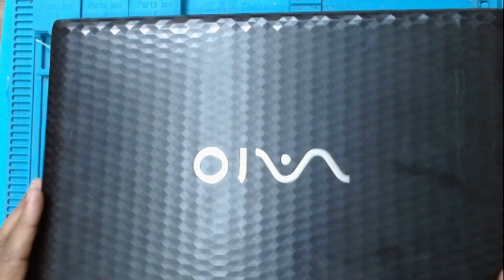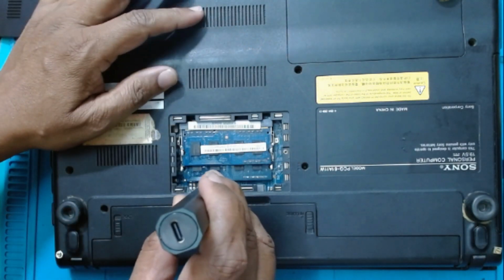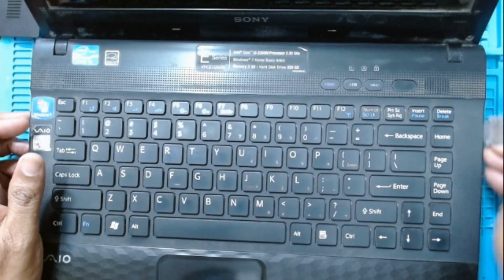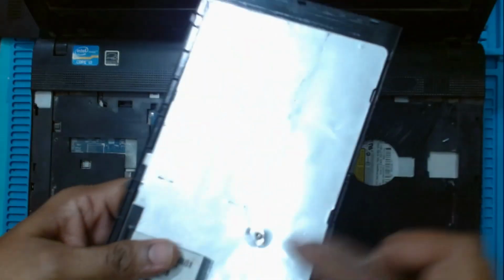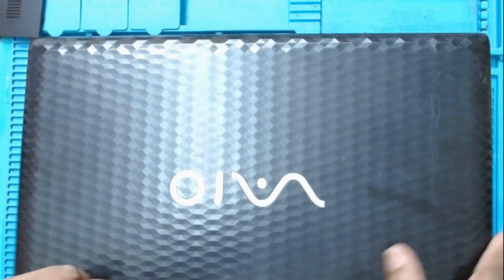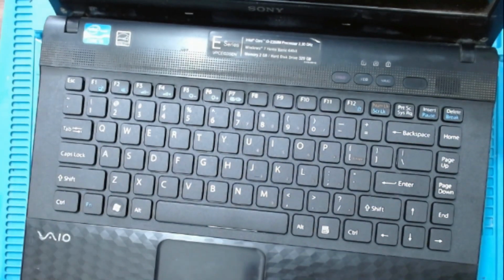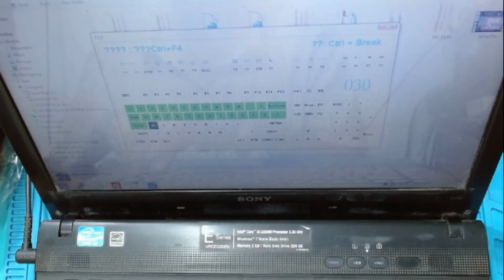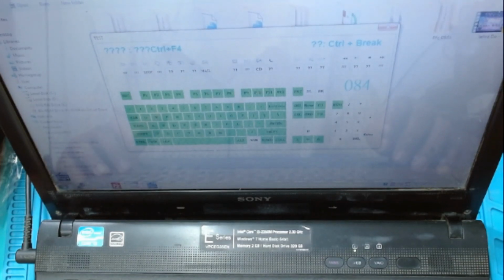SONY Laptop VPCEG35EN Keyboard replacement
How to remove & replace keyboard of sony laptop model VPCEG35EN
PCG-61A11W